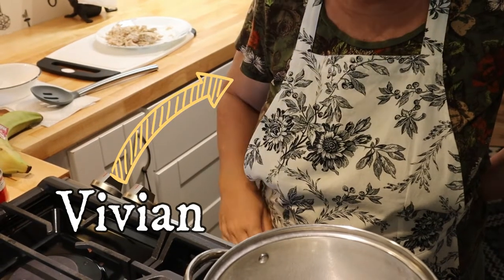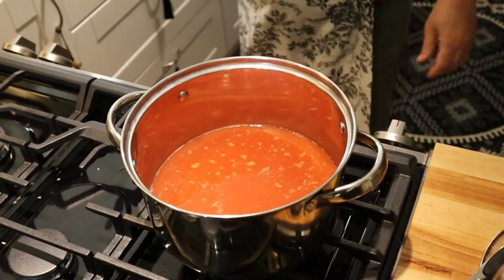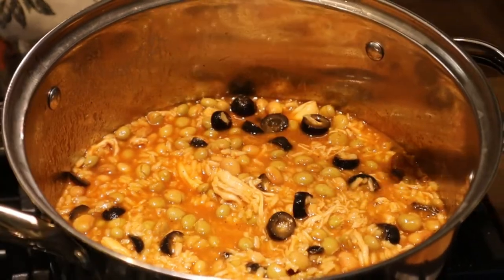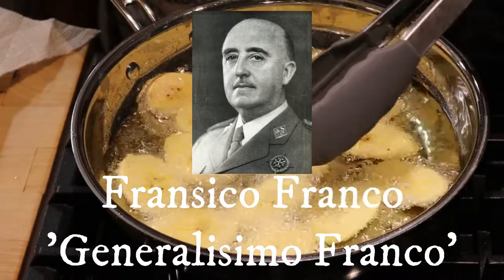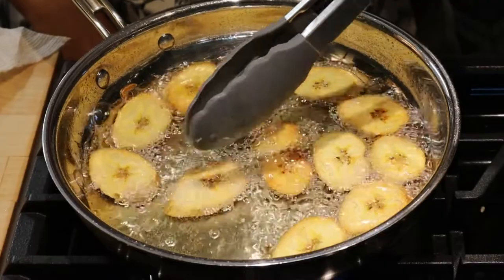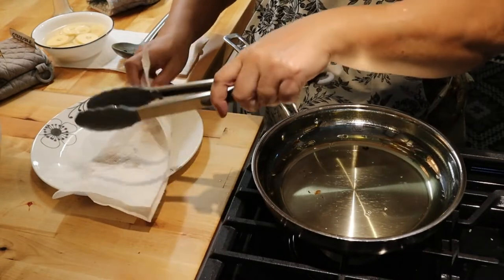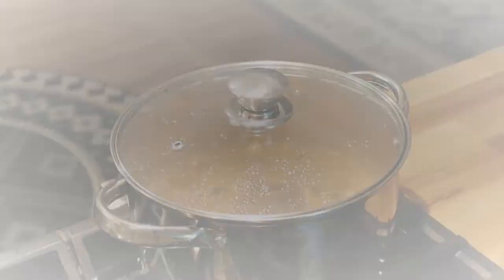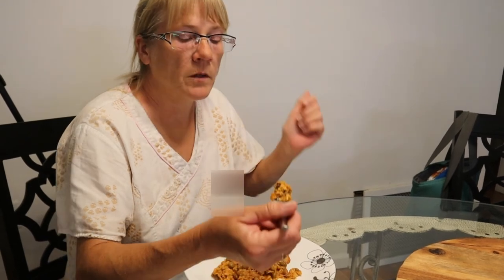Arroz Con Gandules - Non-traditional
My friend Vivian, my friend from Puerto Rico, treats me to one of her favorite meals and it was DELICIOUS!